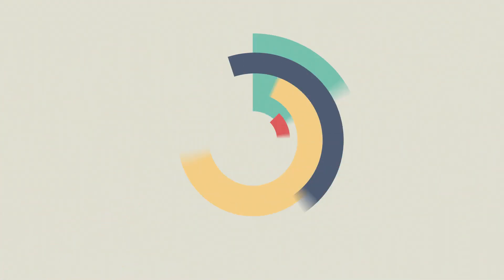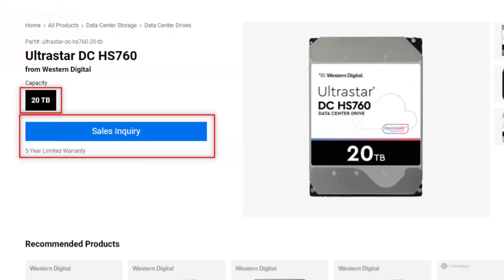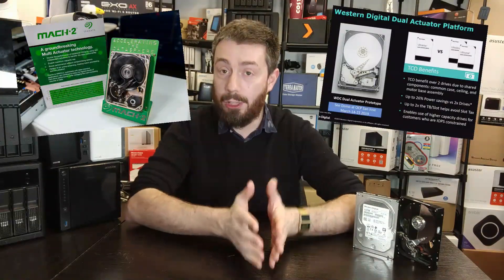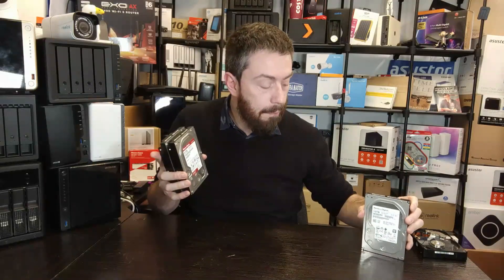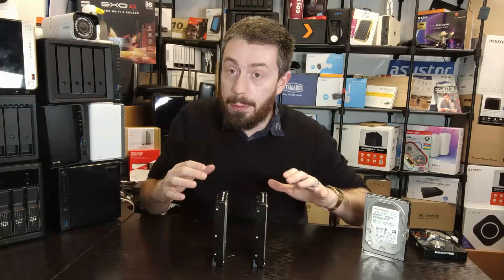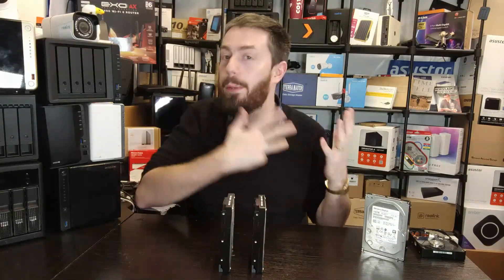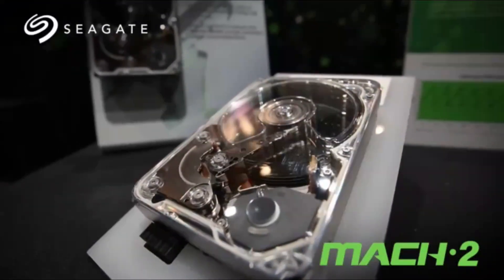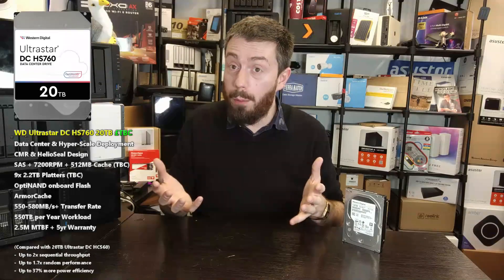WD Ultrastar DC HS760 Dual Actuator Hard Drive Revealed!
WD Reveal The Ultrastar DC HS760 Dual Actuator 20TB Hard Drive

Western Digital Launches Ultrastar DC HS760 HDD With Dual Actuator Technology

Video Chapters
00:00 - What are Dual Actuator Hard Drives, sponsored by Pringles
01:13 - The Start
02:26 - Why do Data Centers Need Dual Actuator HDDs? Aren't SSD Faster and Better?
03:10 - Why Not Just Use an SSD?
04:35 - Who Unveiled Dual Actuator HDDs first? Seagate or WD? Does it Matter?
04:58 - What is inside a dual Actuator Hard Drive?
05:21 - Hardware Specifications of the WD Ultrastar DC HS750 Hard Drive?
08:37 - What about the Seagate Mach.2 2X18 Dual Actuator HDDs?
09:05 - What is OptiNAND on Western Digital HDDs?
09:47 - What is Armorcache on Western Digital Hard Drive?
12:04 - Conclusion and Thoughts on the Western Digital Ultrastar DC HS760 HDD?